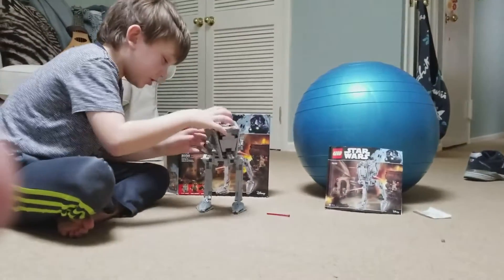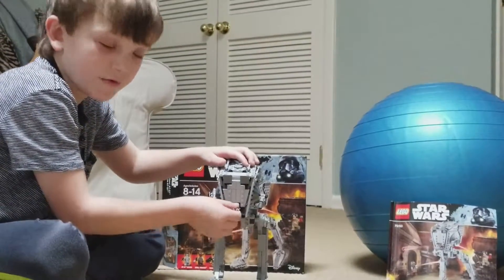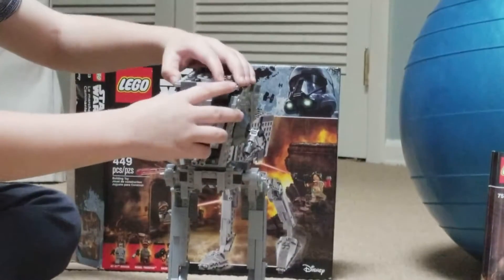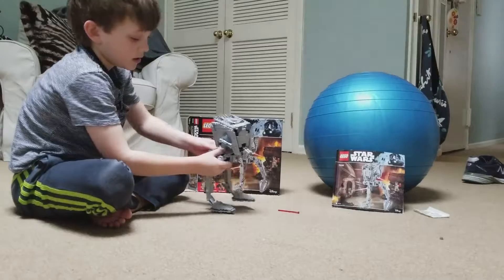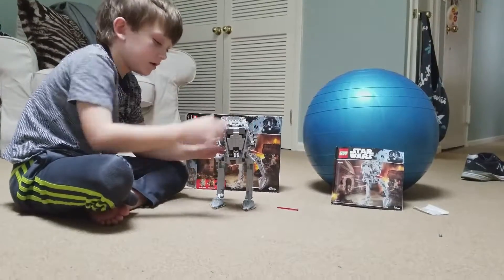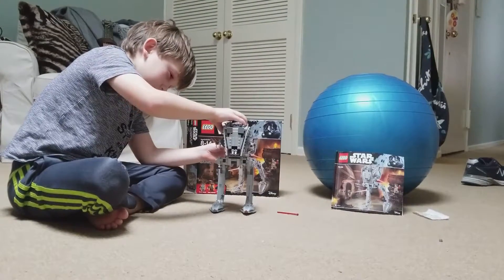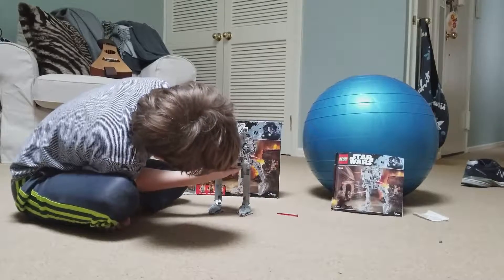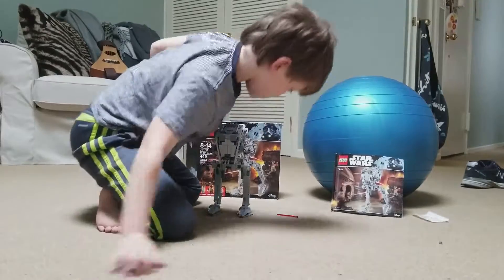Adorable Review of AT ST Lego Build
He loves his legos and it shows.